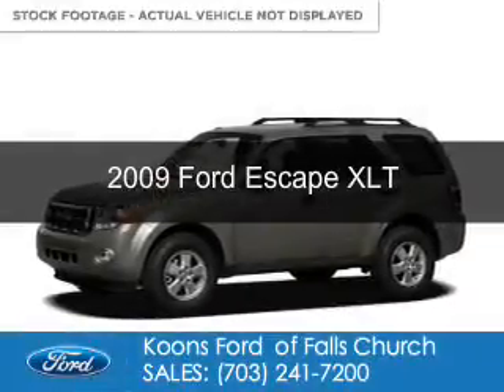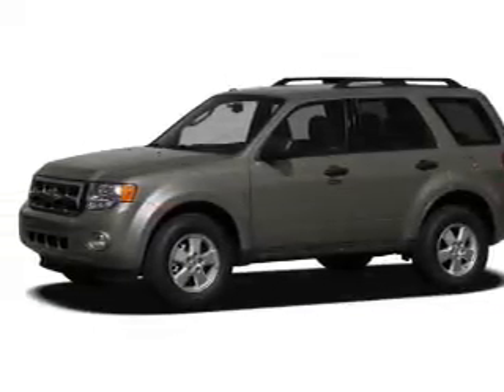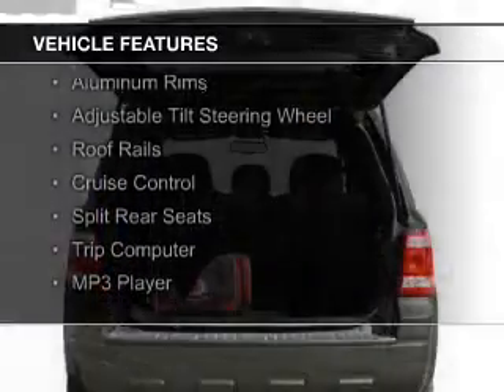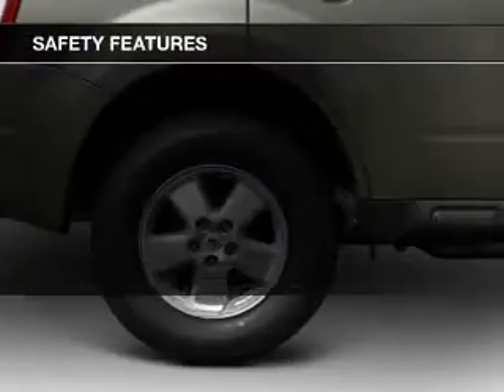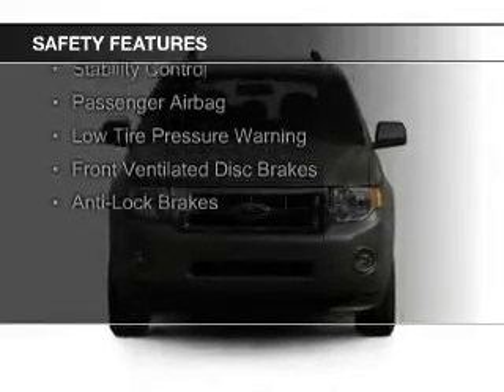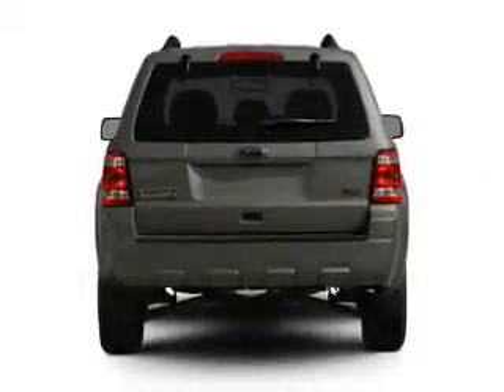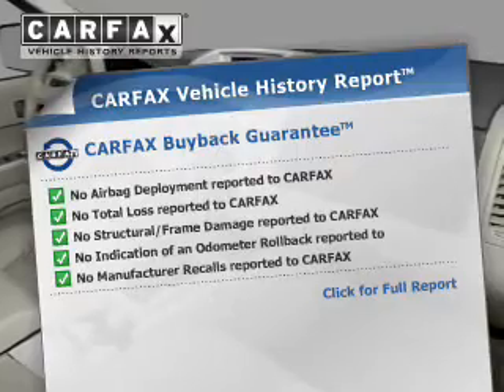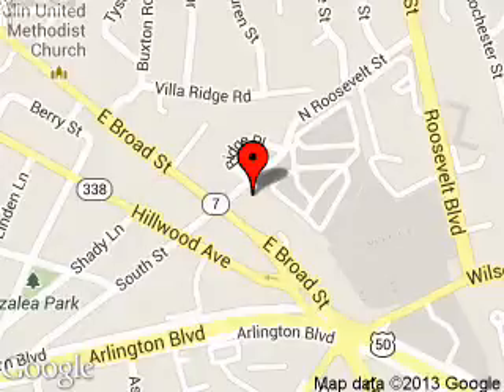2009 Ford Escape - Falls Church VA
Phone:
Year: 2009
Make: Ford
Model: Escape
Trim: XLT
Engine: 2.5 liter inline 4 cylinder 16 valve
Transmission: 6-Speed Automatic
Color: Gray
Mileage: 52995
Address:
1051 East Broad Street